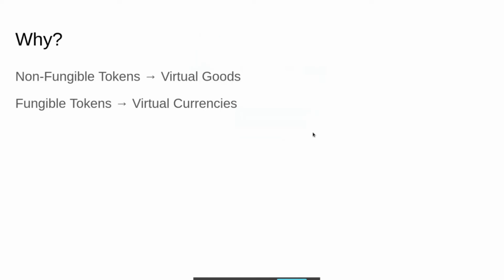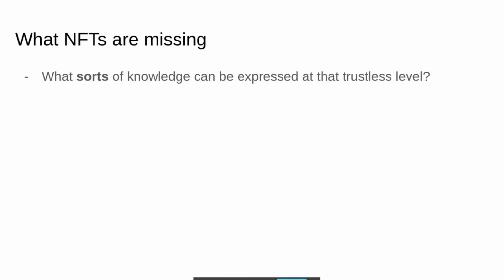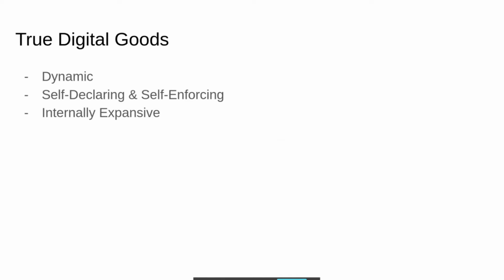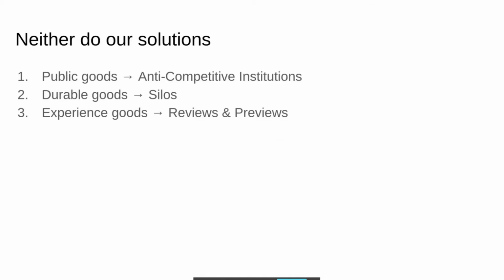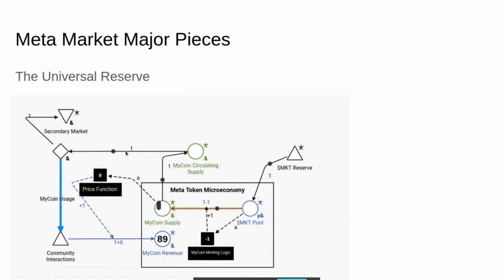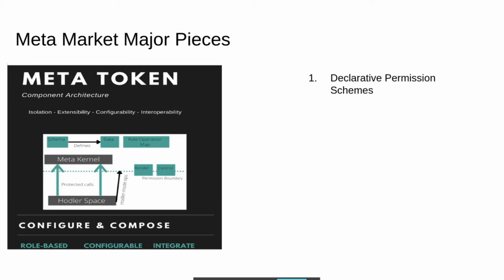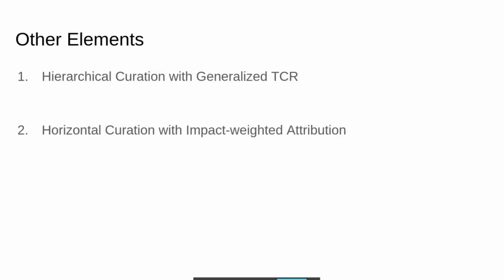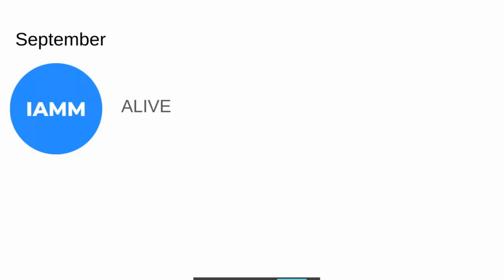IAMM Network by Tannr MetaFest Day 5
IAMM is a protocol that makes decentralized digital goods a native component of the web.

The world does not yet have a good economic model for creativity, knowledge, invention... all forms of digital production. The latter two stifle knowledge sharing & collaborative innovation.

IAMM changes this. Any form of digital content & media, as well as higher level digital goods like software, can be distributed on top of the protocol in less than five minutes. IAMM measures the impact of your creation and generates continuous revenue streams.